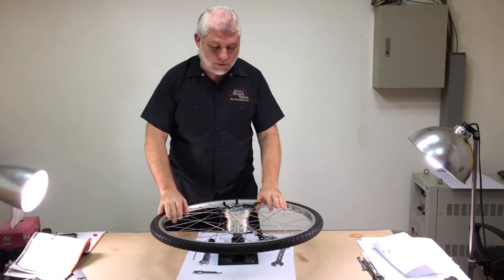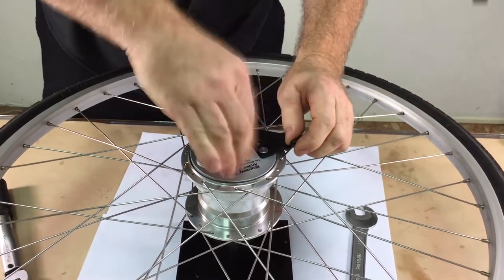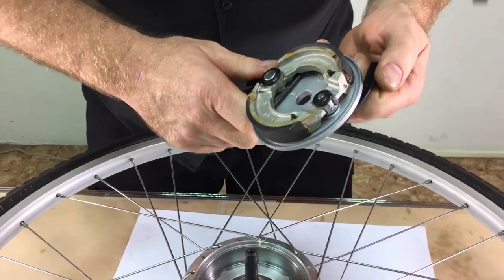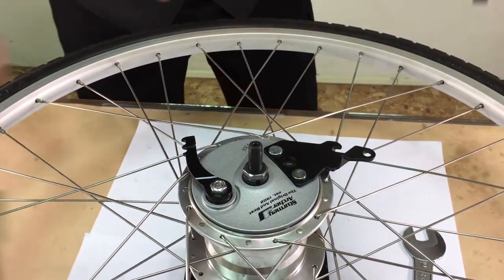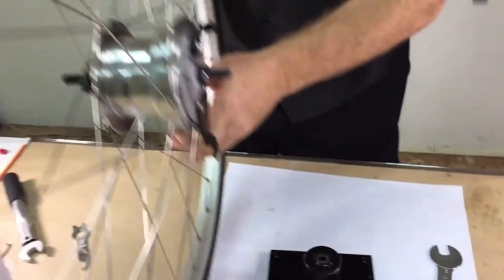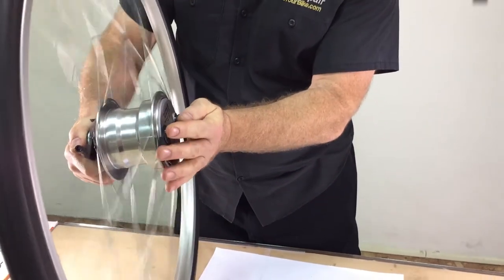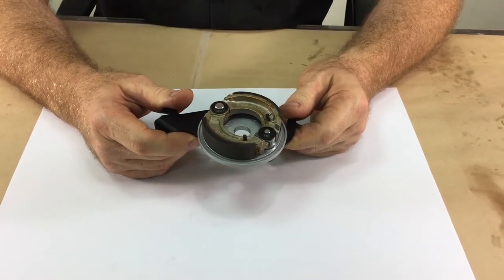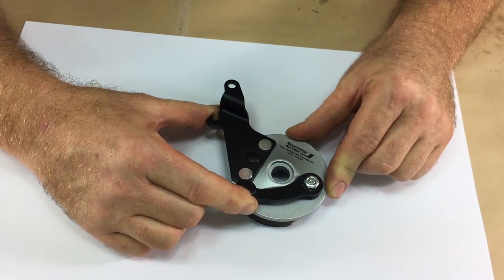Drum Brake Re-assembly